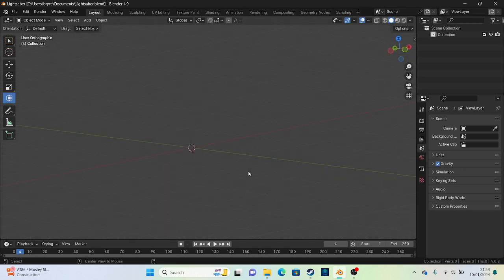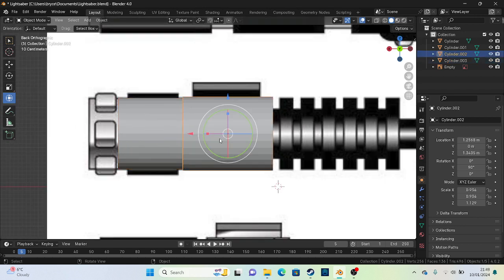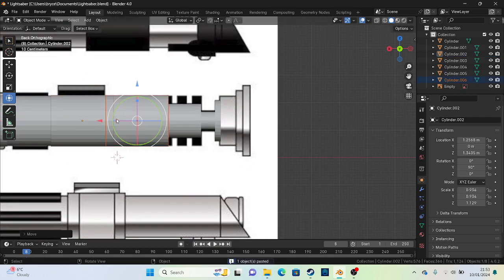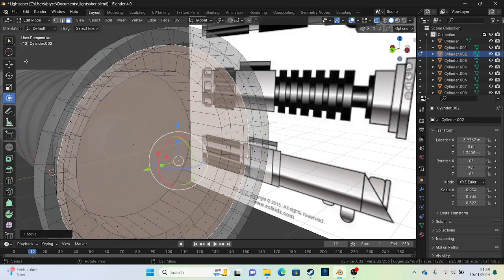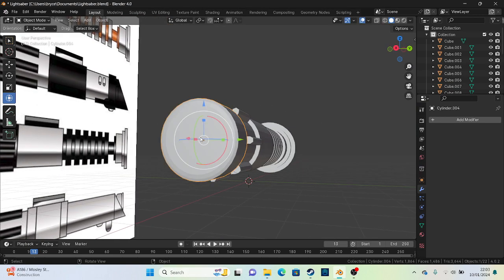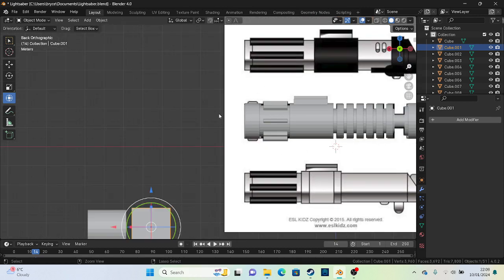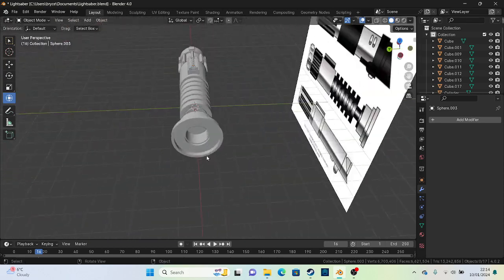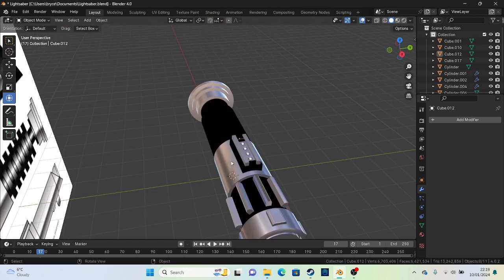3D Modeling Tutorial - Number 3 - Light Saber - Basic - Hard Surface - easy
In this video, I will show you how I 3D model a light saber from star wars using basic reference - hard surface modeling

I will use Blender, a free and open source 3D creation software, to create the light sabers basic shape and then add details and textures using various tools.

(sorry about the voice audio - need to sort my obs setting out)